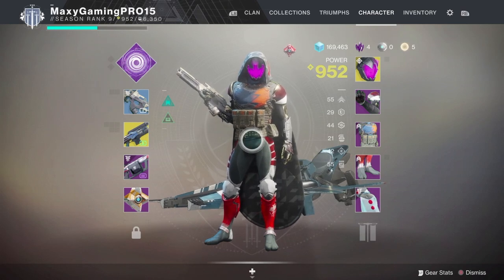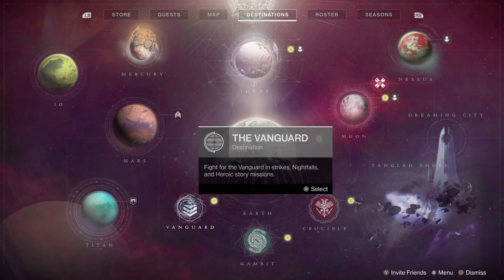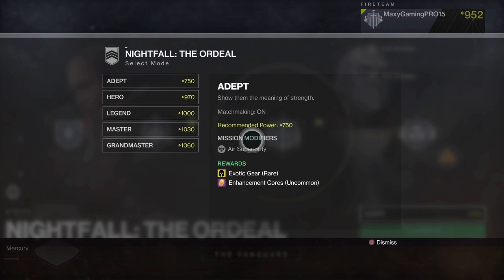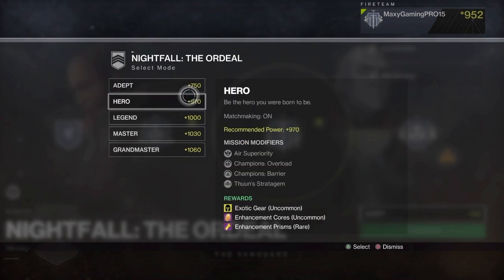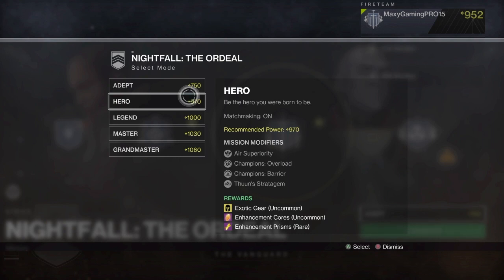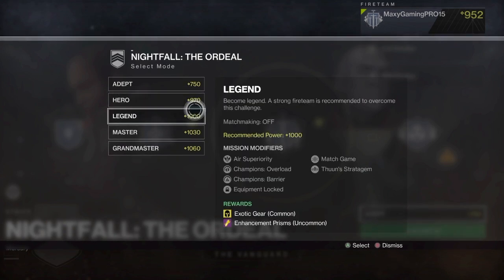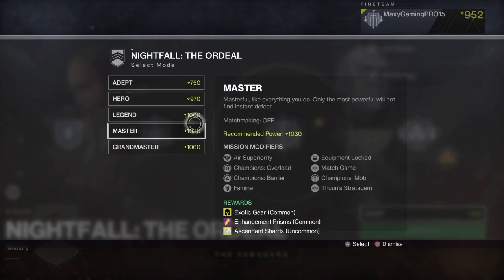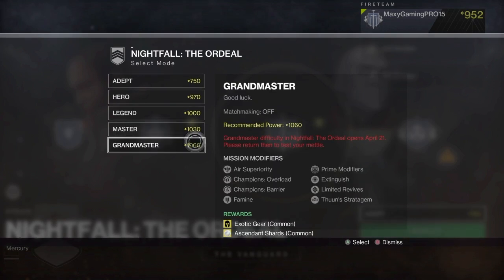EASIEST WAY TO FARM EXOTICS IN DESTINY 2 (No Exploits)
Hey guys, In this episode, we show you guys how to cleanly farm Exotic Weapons in Destiny 2! No Glitches, No Exploits, we aren't about that. Please Enjoy!